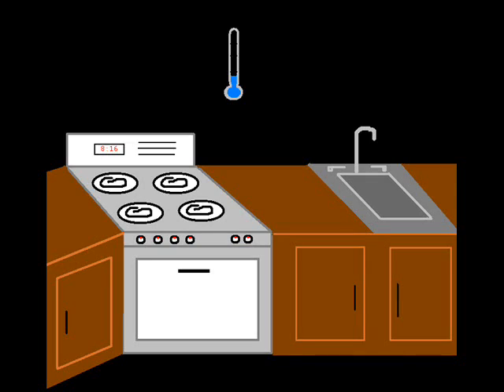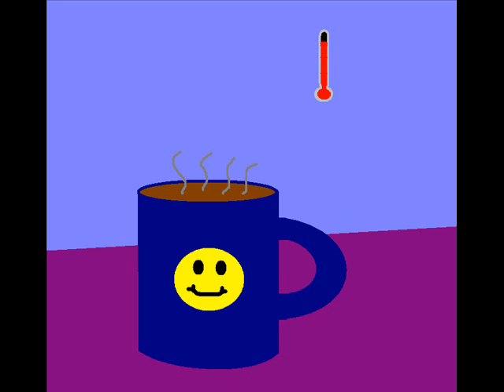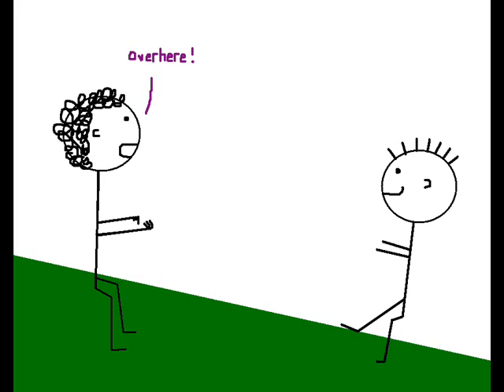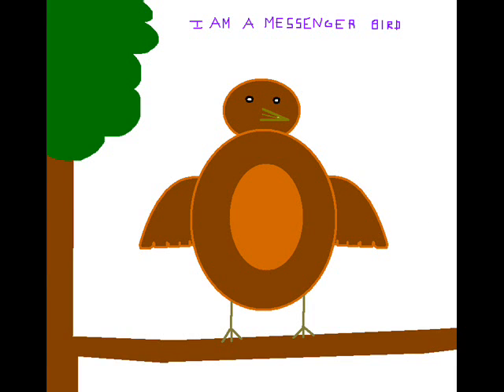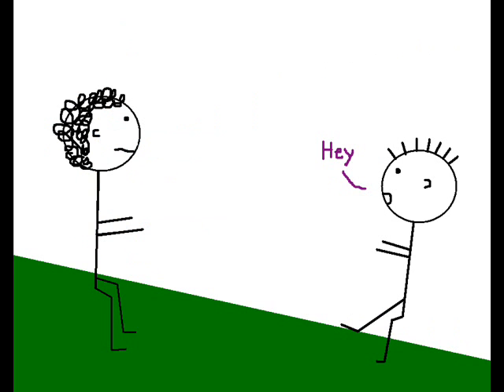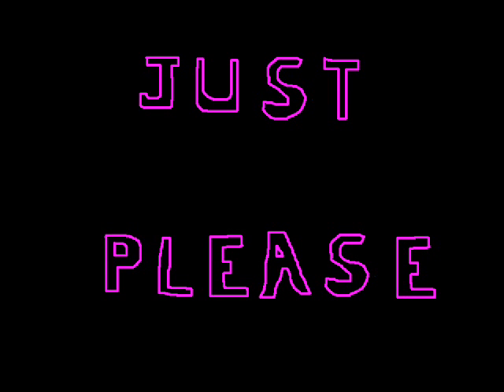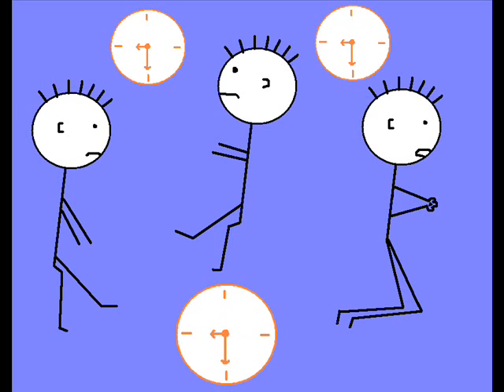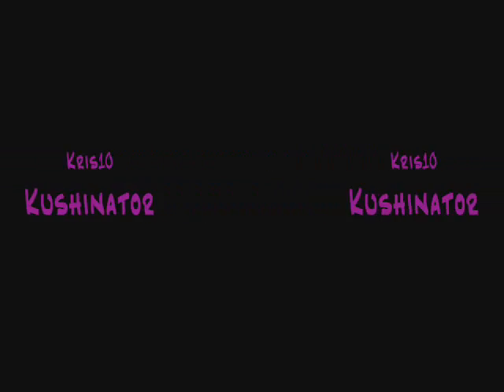The Messenger Bird's Song - Bright Eyes [Illustrated]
Bright Eyes song illustrated using the wonderful Microsoft Paint. Nothing special but fun.